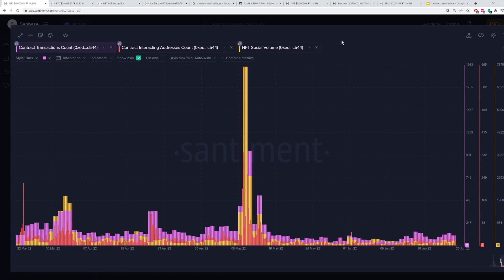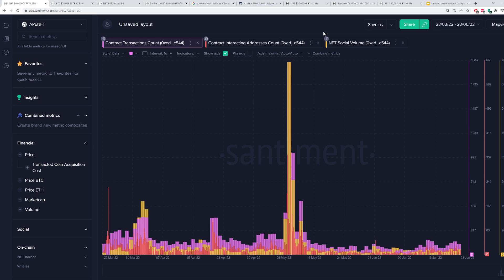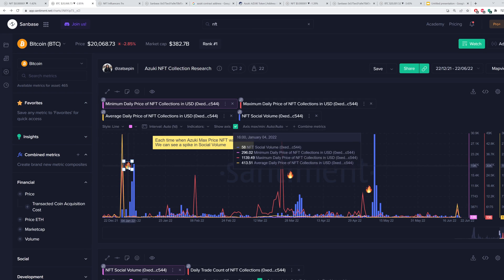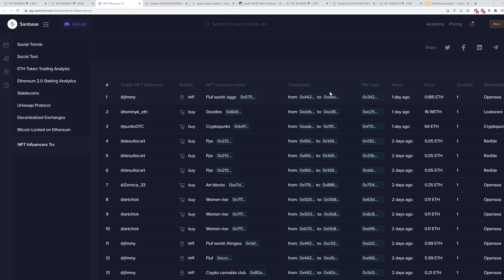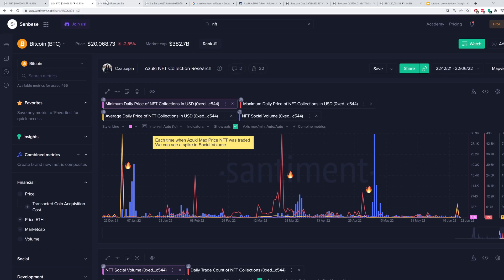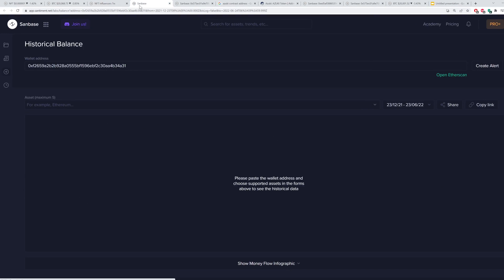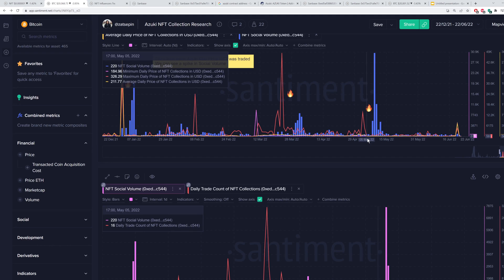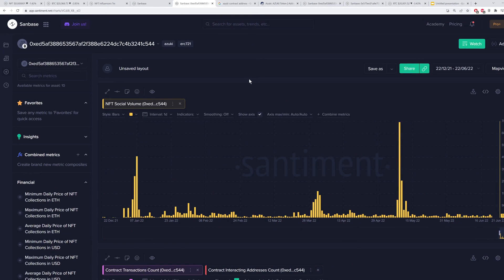The EASIEST Way to Analyze NFT Influencers, Collections, and More!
A breakdown of Santiment's new NFT metrics, how to use them, and how to quickly find the information you need!

Go PRO today and see all of the displayed charts in real-time.